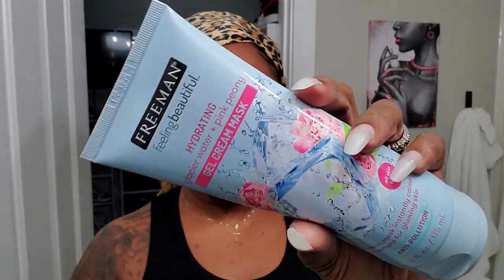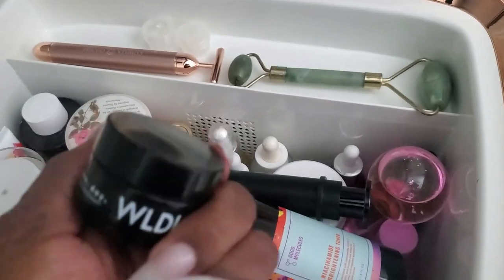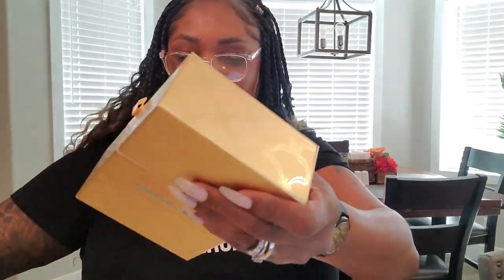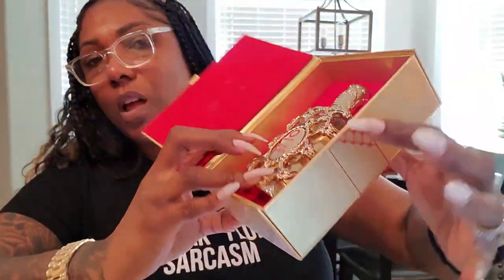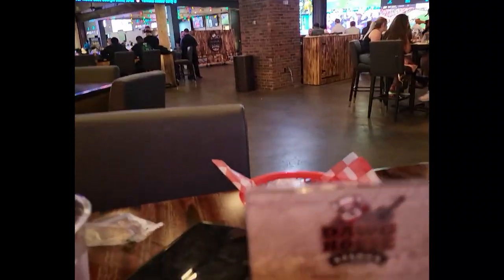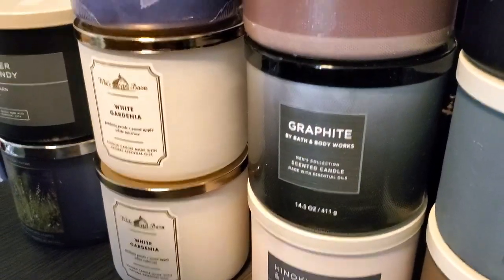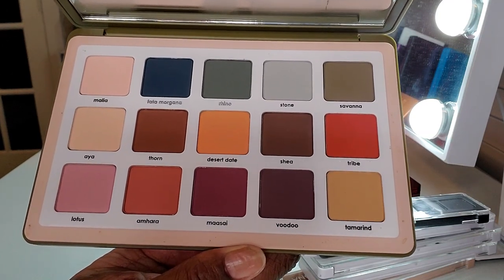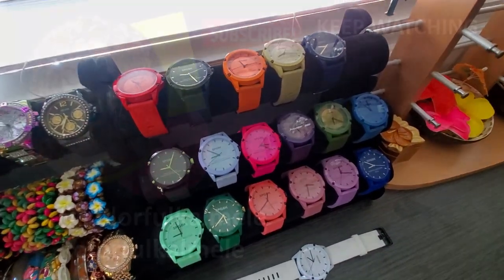WEEKLY VLOG | B&BW CANDLE HAUL | Quality Time W Hubby| They Stole My Mail!!! | KOLORFUL KALMELE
Hi Guys!!

Mail:
Kolorful Kalmele
9980 Indiana Ave, Ste. 8